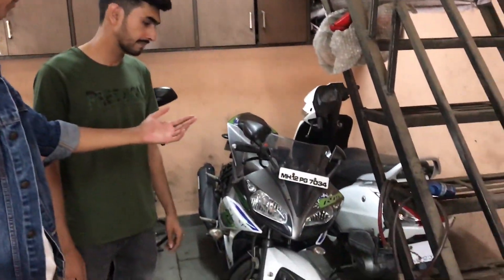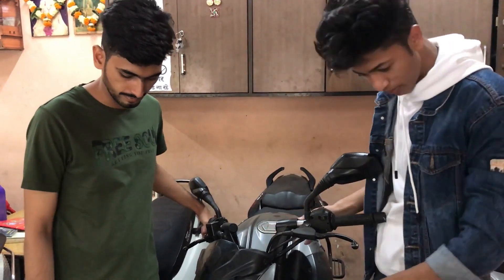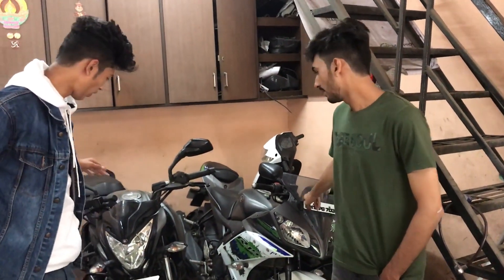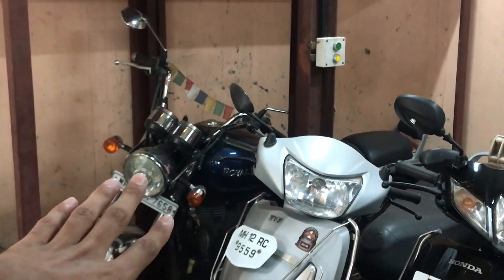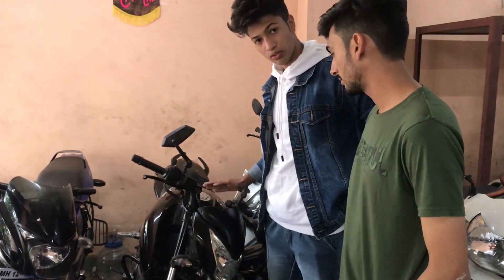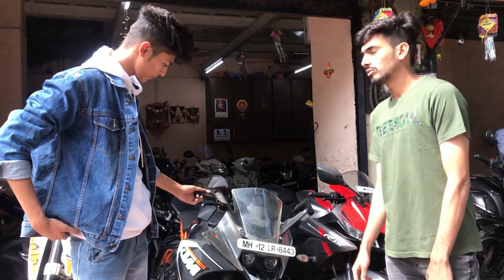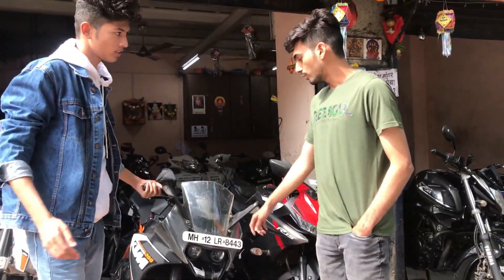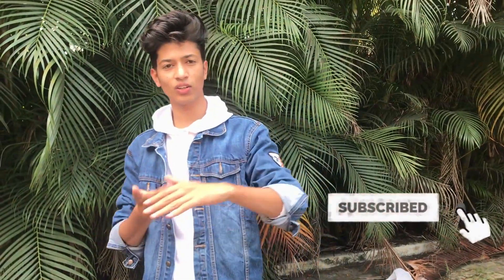SECOND HAND BIKE MARKET PUNE || Nana peth || Used bikes market || Cheapest bike | MAVICK VLOG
address -185/1, Rasta Peth, Pune - 411011